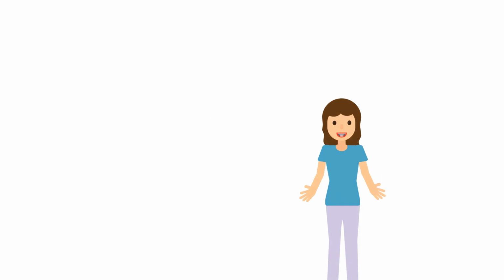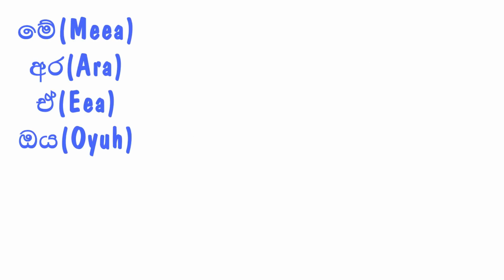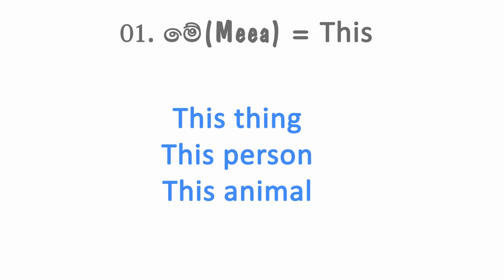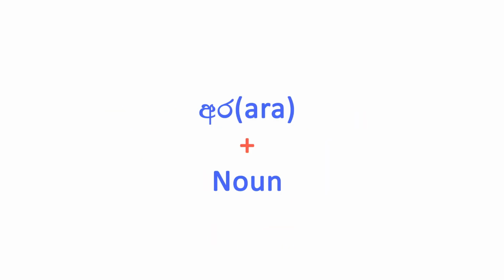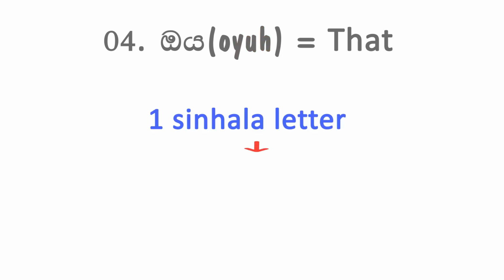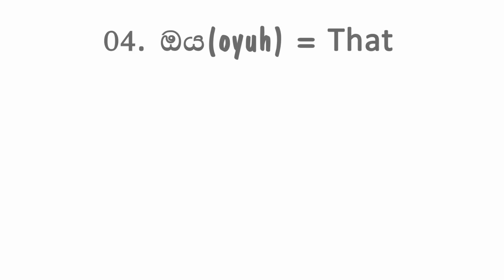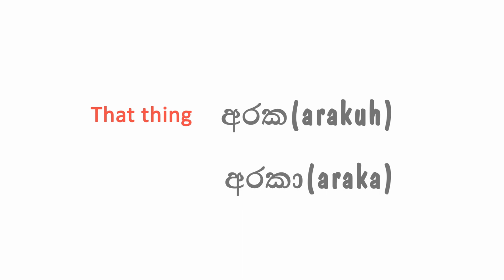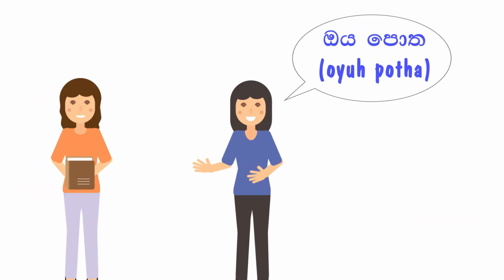Sinhala lesson 6 - This and That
Correction: Actually Sinhala has the plural form to say "these things", "those things" and "those people" in Sinhala. What I meant by there is no plural form is that the basic forms "me, ara, ea, oyuh" don't have ways to make it plural. I'm apologizing for not making it clear.

There are several words to say this and that in Sinhala. In this lesson, you will learn how to say this and that in Sinhala.
This video is not only about This and That in Sinhala, it contains some concepts in the Sinhala language.